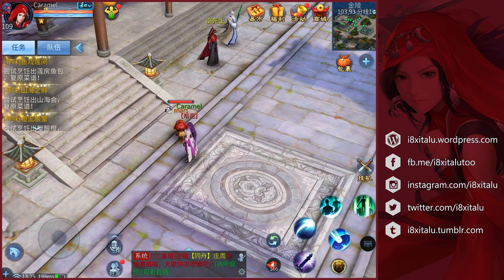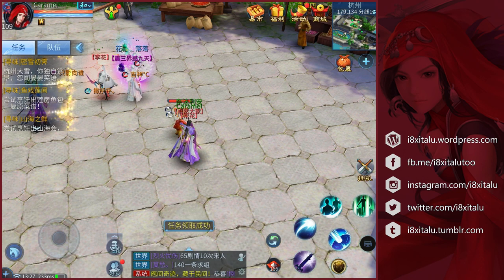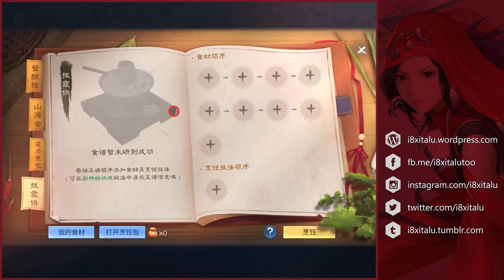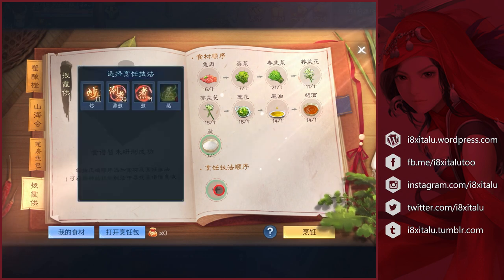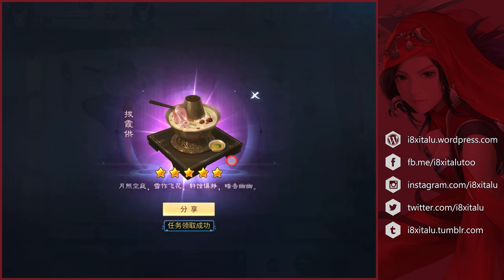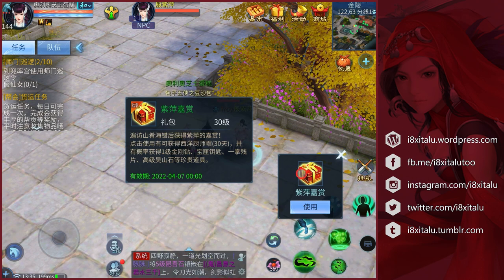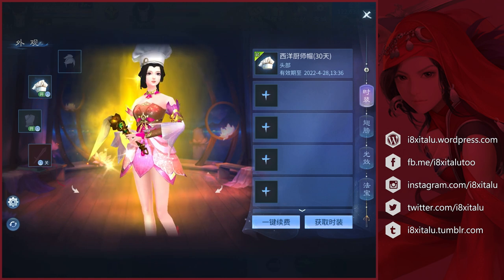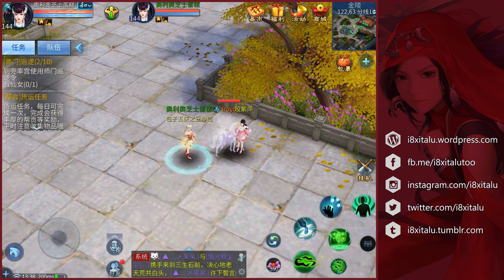Rabbit Hotpot (拨霞供) - A Chinese Ghost Story Mobile Game (倩女幽魂手游)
Rabbit Hotpot is the fourth dish on the Four Seasons Menu. In this video, I'll show you how to unlock this dish as well as how to make it.

I'm sorry the audio quality is even poopier than before. Recording conditions weren't very good and I didn't have to time to record again.

»»»  D O W N L O A D  T H E  G A M E  «««

»»»  C O N T E N T S  «««
✦ 00:00 - Start
✦ 00:20 - Triggering the task
✦ 01:04 - Doing the task
✦ 03:12 - Rabbit Hotpot recipe
✦ 07:43 - Chef's hat reward
✦ 09:59 - End

»»»  S O C I A L S   &  W E B S I T E  «««